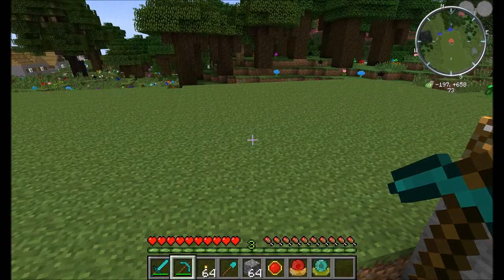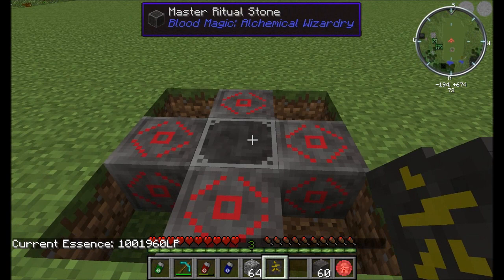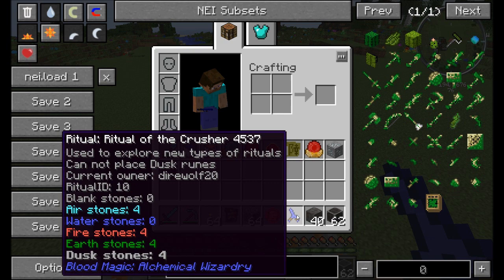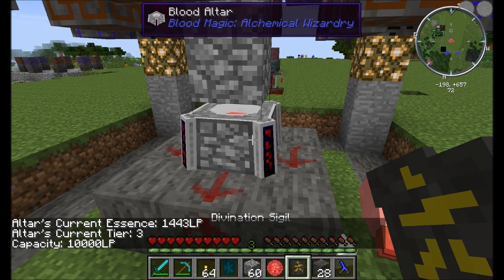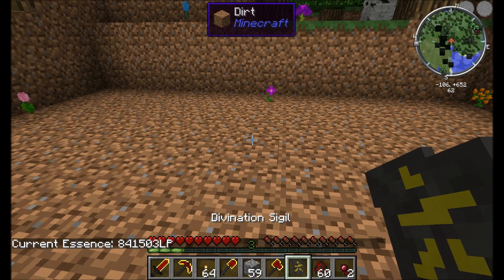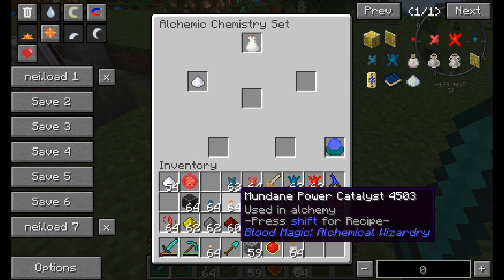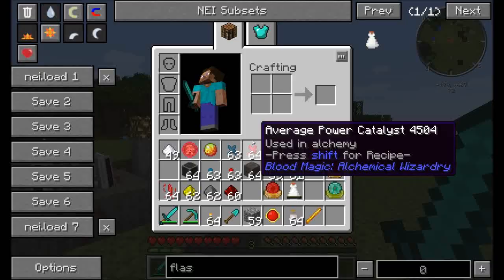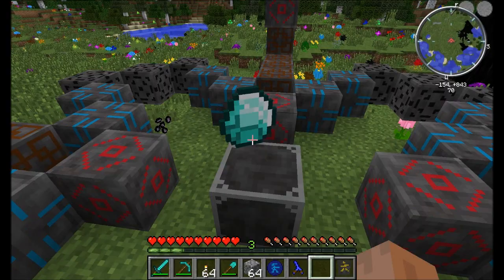Mod Spotlight Blood Magic Pt2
Part 2 covers Rituals and Alchemy!